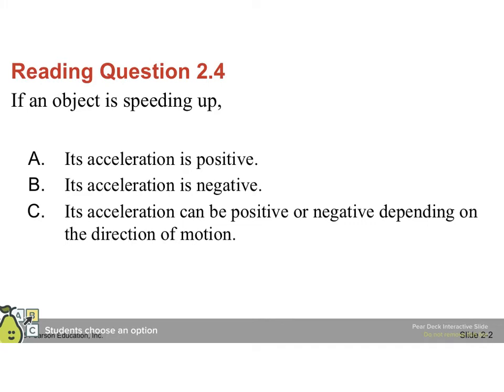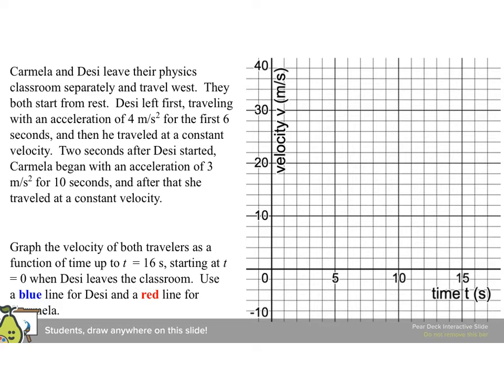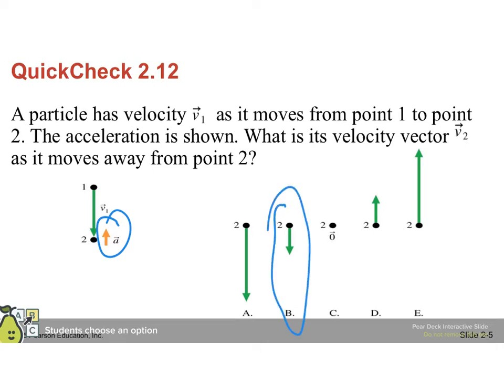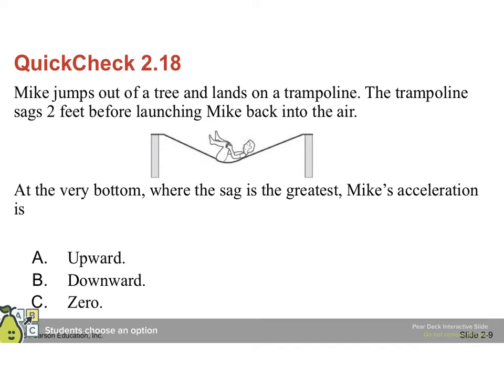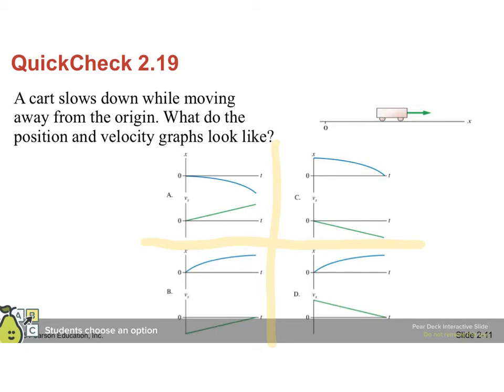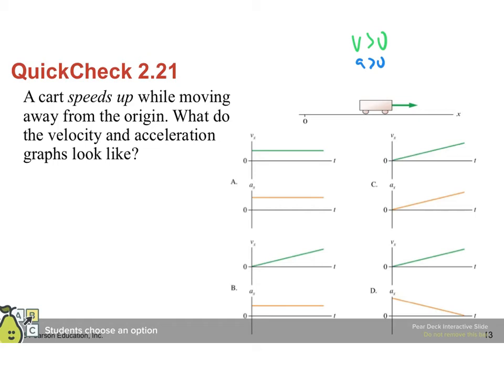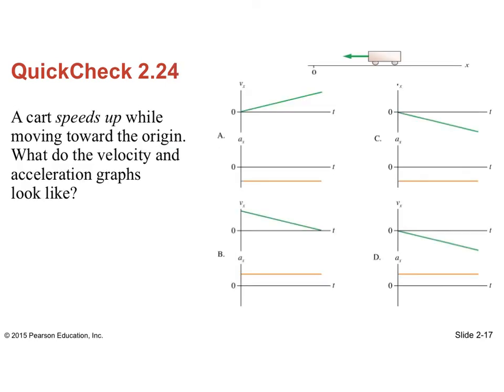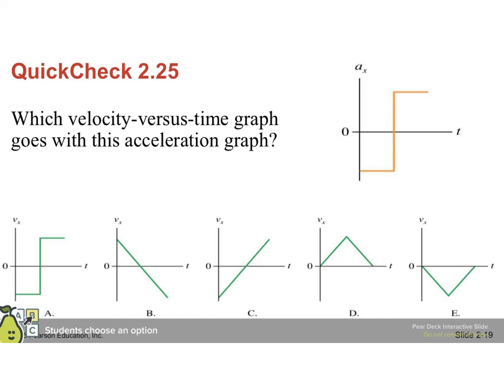AP1 N01A05b Acceleration practice